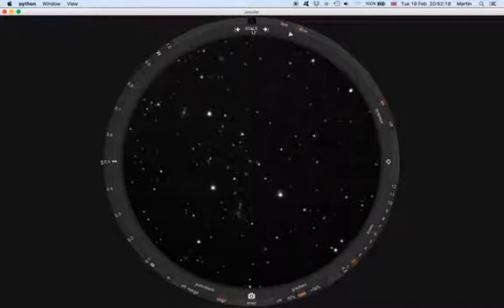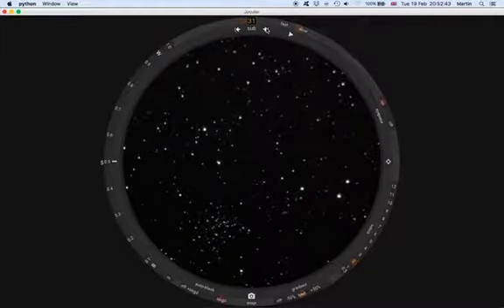Jocular 3. Accessing the live stack and subs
Shows how to traverse and animate the stack, examine individual subs, and remove subs from the stack.